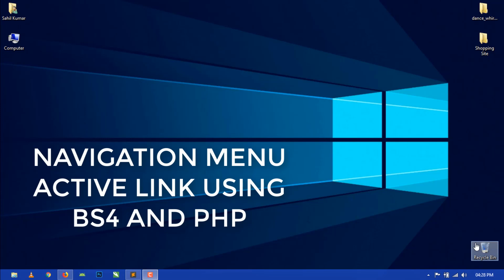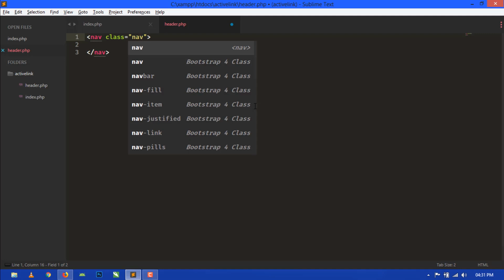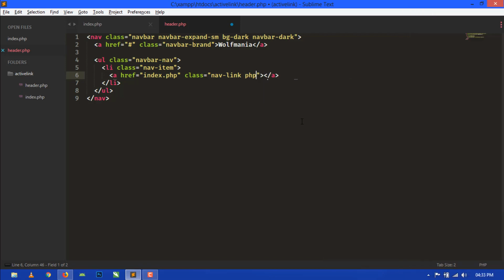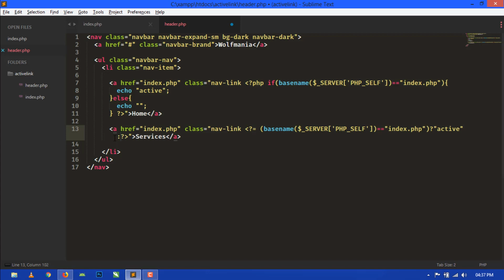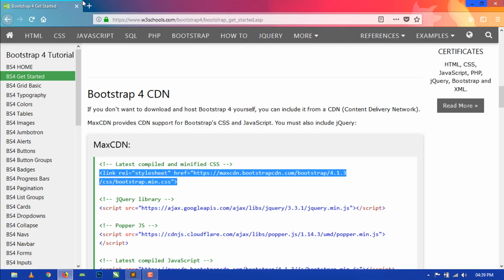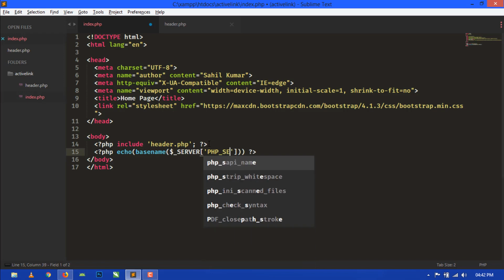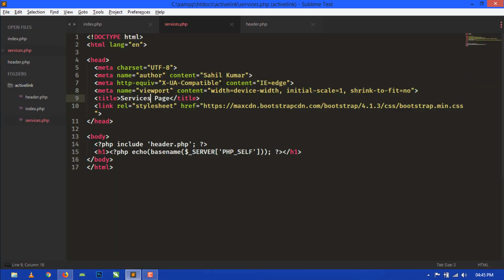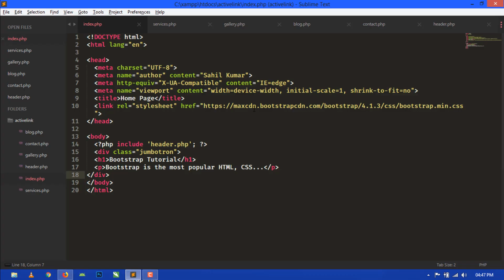Add Active Class Dynamically In Naviagtion Menu Using Bootstrap 4 & PHP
Hello guyz! In this video I'm showing you how to set active class on the navigation link dyanamically using Bootstrap 4 and PHP.